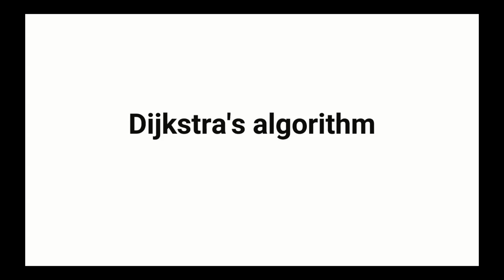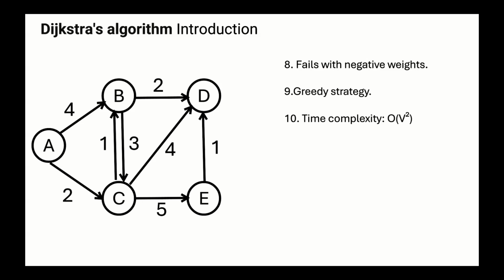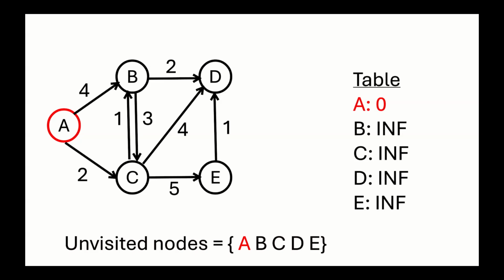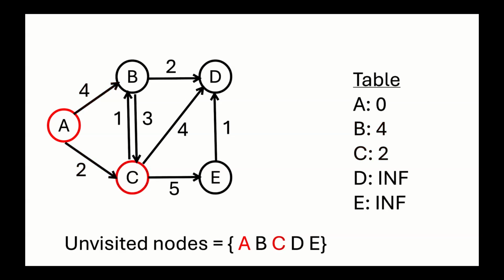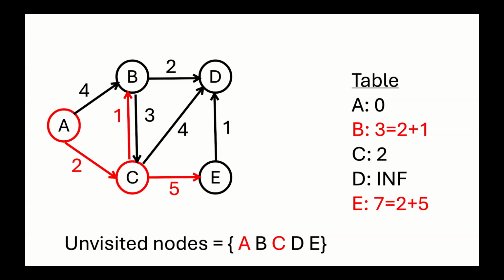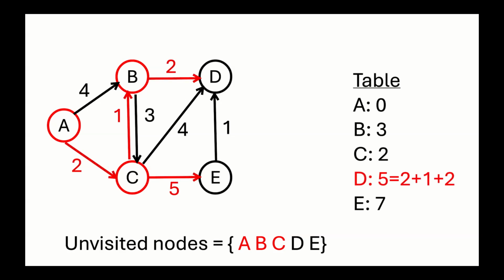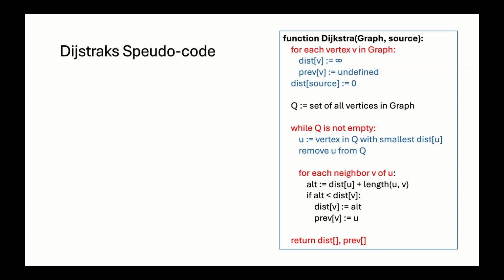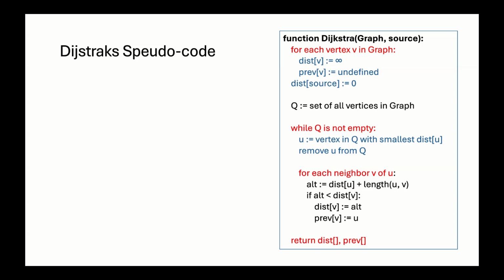Dijkstra's Algorithm Tutorial